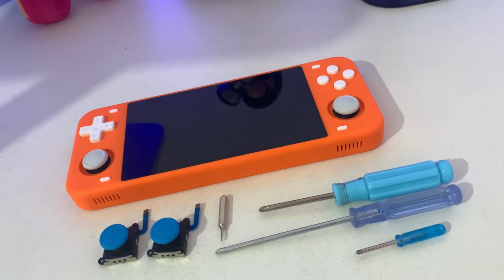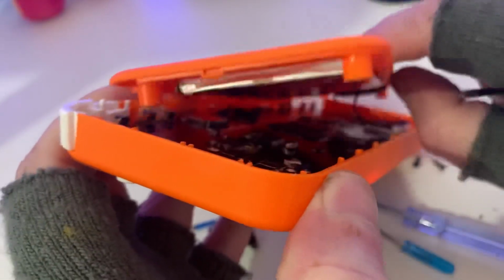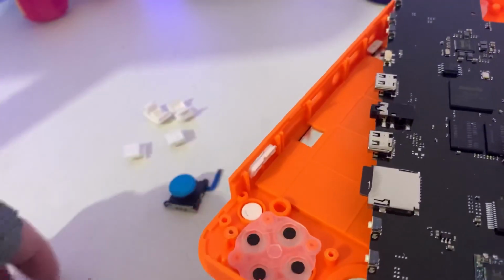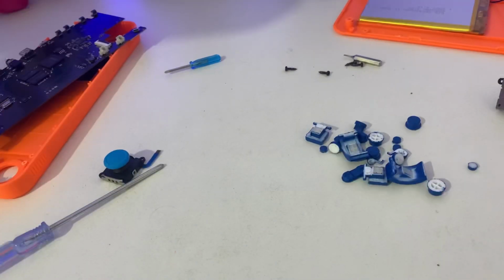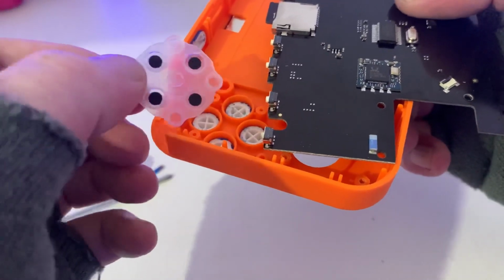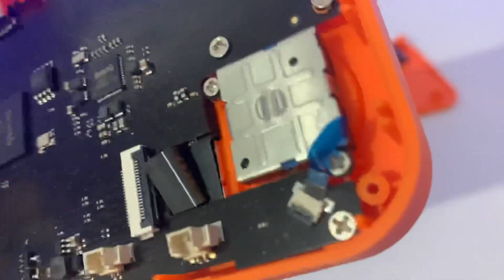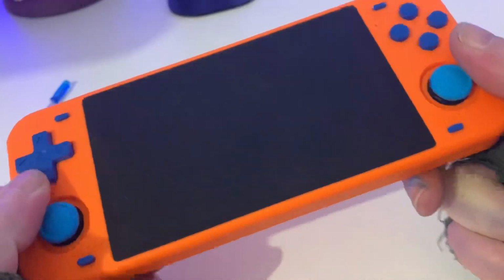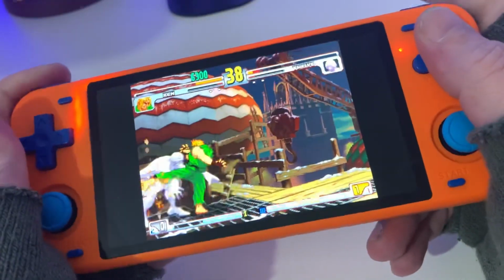RGB10MAX - Modding The Analogs & Spraying the buttons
Hello world, how are you doing today?

In today’s video we will be Modding the RGB10MAX’s buttons with spray paint and Adding Blue Switch Analog sticks, I do love the colours orange and blue so that’s what’s going to happen….hope you enjoy the Modding video…..My favourite videos to make personally 😊

Love to know what you think of the finished look 👀 ?

Have you modded your RGB10MAX yet?

Well I hope this helps to inspire you to try 🧐